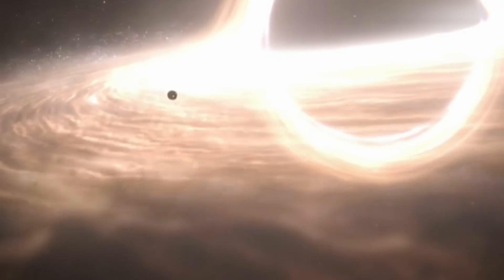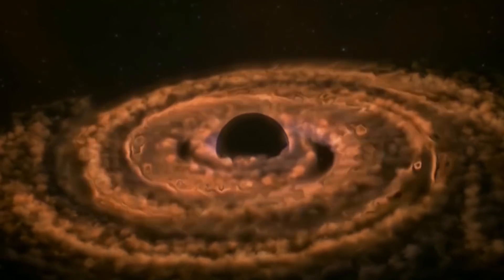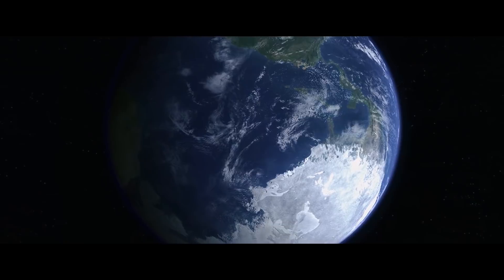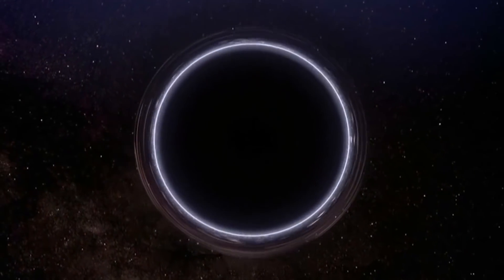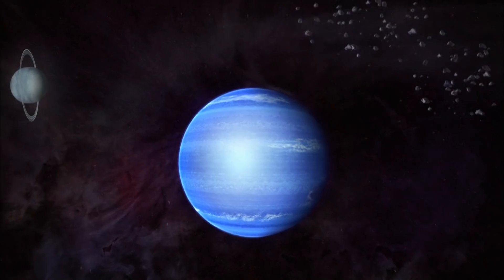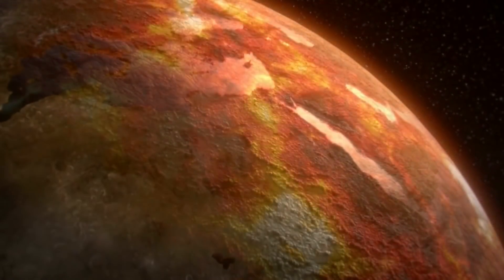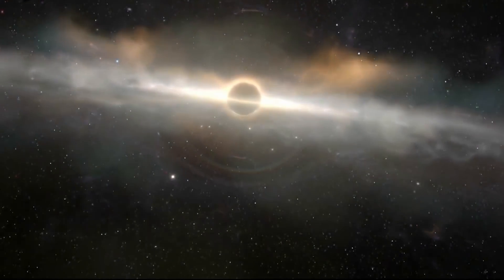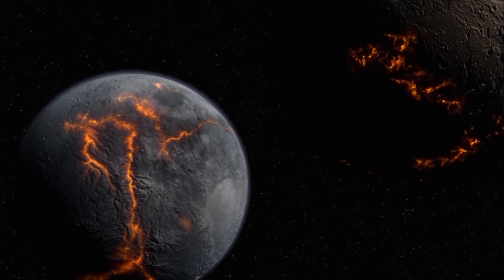What If There Was An Interstellar Black Hole In Our Solar System?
What would happen if a black hole wandered into our solar system?

Very Bad Things.

Black holes these monstrous and seemingly voids of black space suck in everything that gets too close to them space dust, asteroids, planets and even entire stars. Thankfully, no black holes are near our solar system, but let's imagine just for the next few minutes, what would happen if an interstellar black hole got close enough to our solar system.